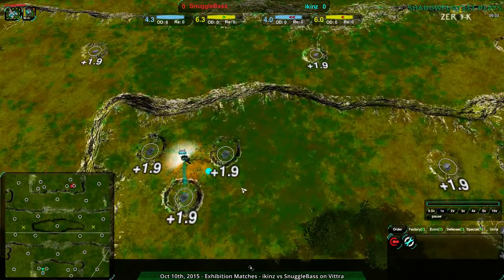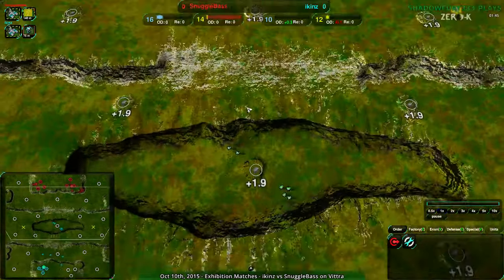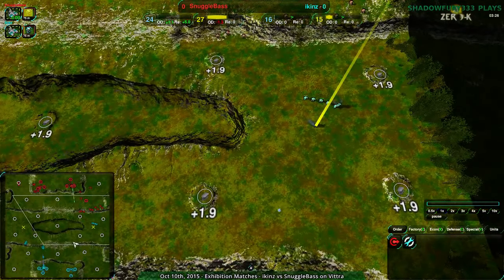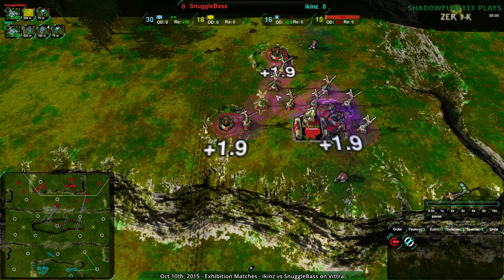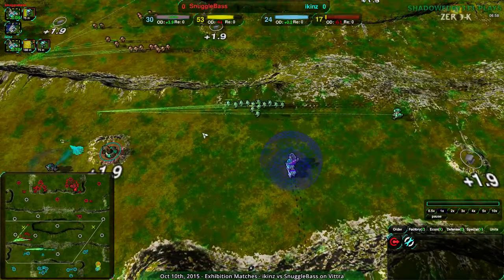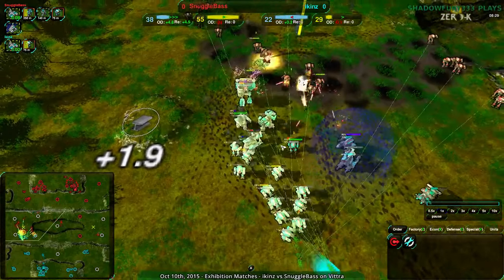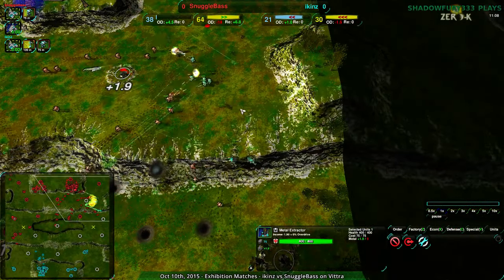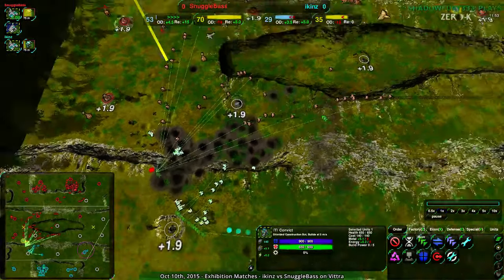2015/10/10: ikinz(Sh) vs SnuggleBass(Sh) on Vittra - Zero-K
When you build to raid, you need to raid.

ikinz(Shields) vs SnuggleBass(Shields)
Map: Vittra v1